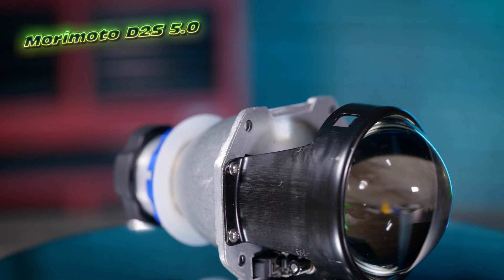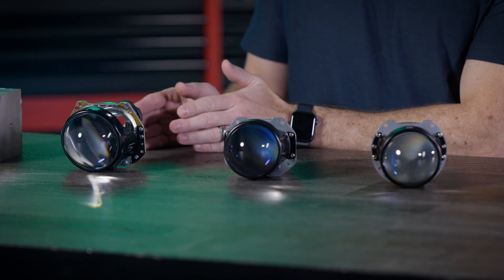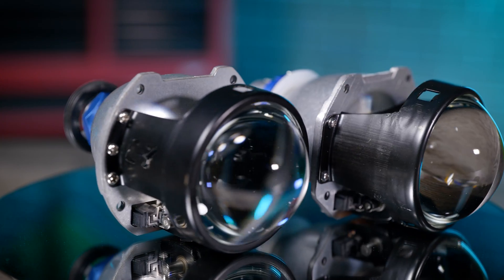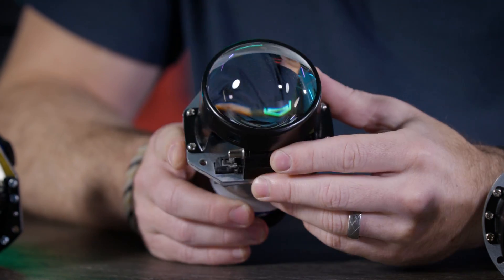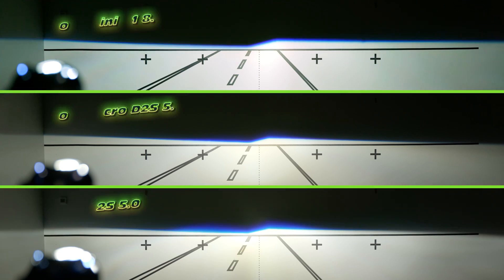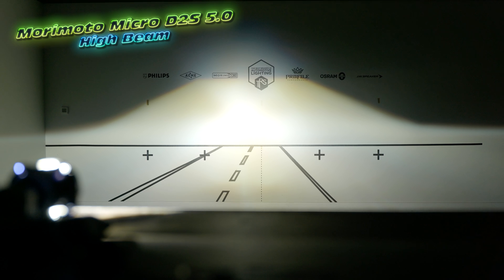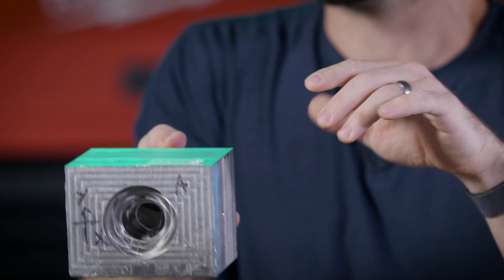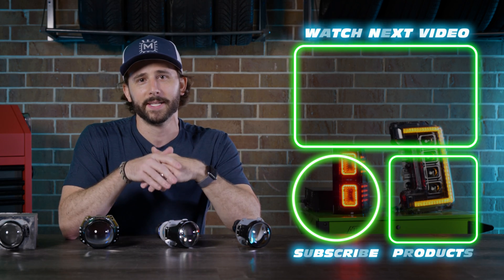The Latest & Greatest Compact Bi-Xenon Projector Available | The Micro D2s 5.0 by Morimoto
Shop for your next retrofit project today with the Morimoto Micro D2S Bi-Xenon 5.0

For all of the retrofitters that have trouble finding projectors to fit smaller housings but don't want to use the Mini H1, we have good news for you! Morimoto just released the new Micro D2S 5.0. This new Bi-Xenon projector uses the same components that make the D2s 5.0 & Mini H1 8.0 popular among users, think of it as a hybrid between the D2s 5.0 and Mini H1 8.0. The Lighting Guru TRSMatt will explain all of the specs of the new Micro D2s 5.0 and why you should consider it if you're looking for a more industry-standard Bi-Xenon projector.

00:00 - Morimoto Projector Lineup
00:54 - Micro D2s 5.0 Features
02:04 - Light Output
02:32 - High Beam
03:04 - Micro D2s 5.0 Prototype